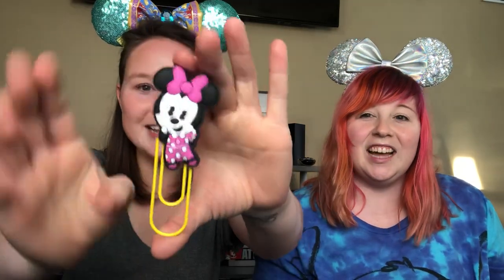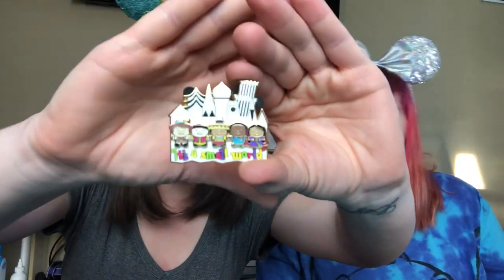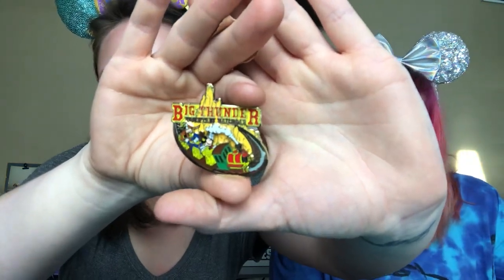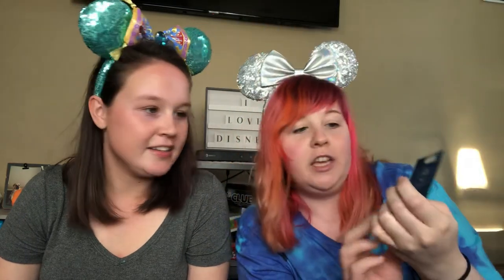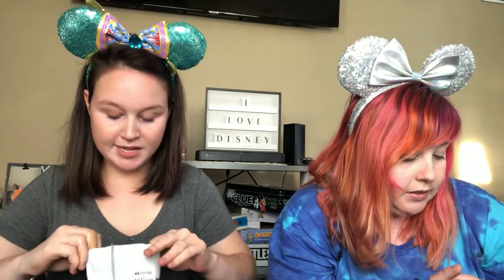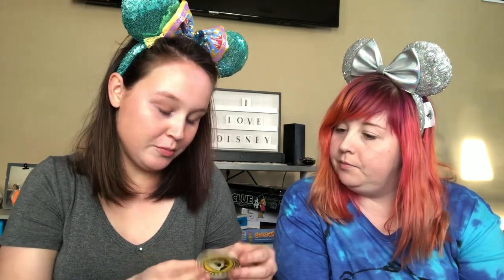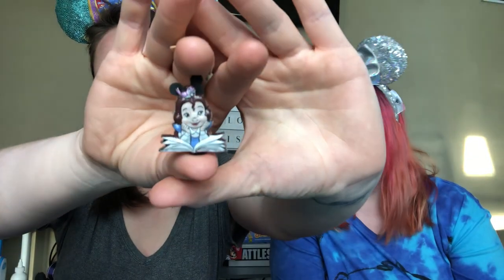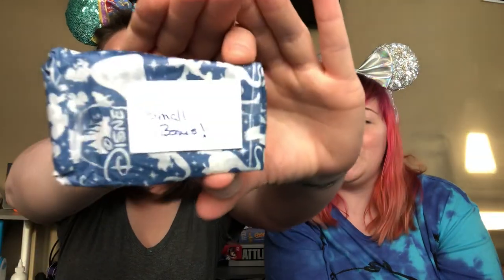Magic Mail Monday!